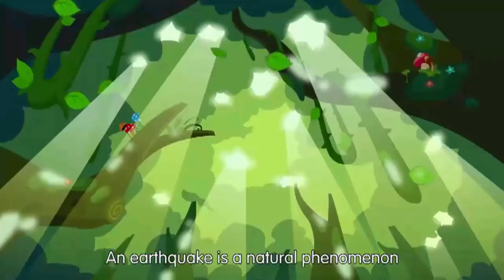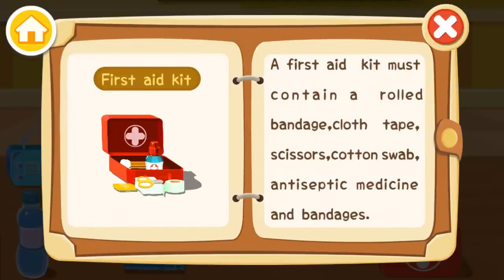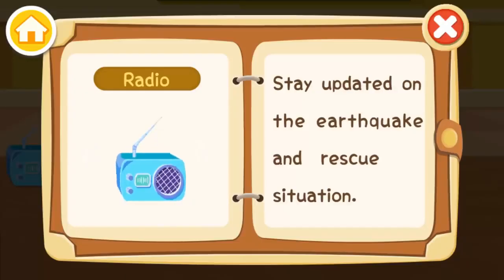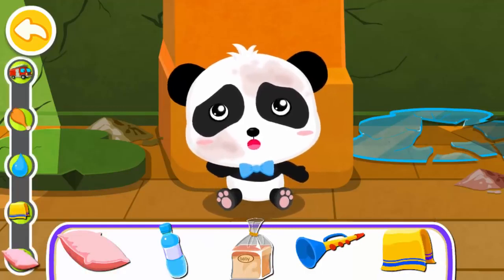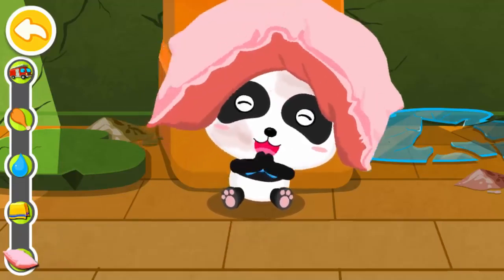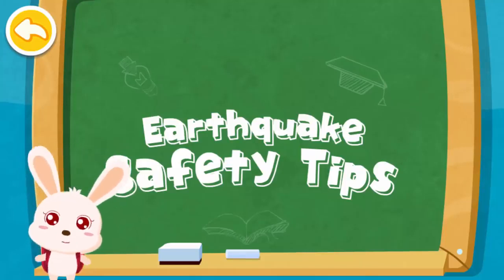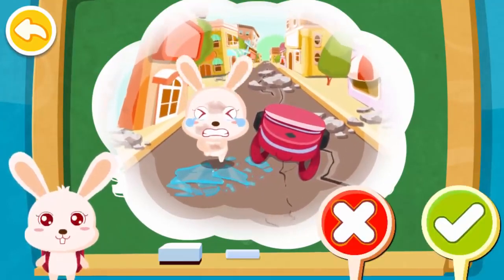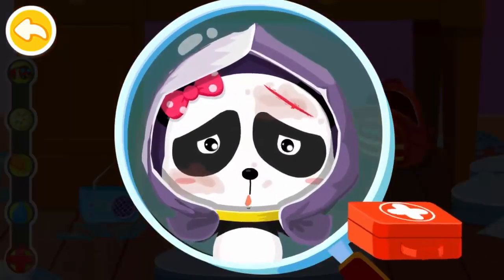Baby Panda Earthquake Safety Tips | Kids Games | Gameplay Videos For Children | BabyBus play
BabyBus
At BabyBus, our goal is to make learning a fun and imaginative experience for kids aged 2 - 6 by creating classic nursery rhymes, kid songs, and stories with 2D & 3D animations.

In the BabyBus world, KiKi, Miumiu, and their friends inspire kids to experience true friendship, care, creativity, and imagination in a fun and smart way. Through our songs and animations, kids around the world can learn about colors, letters, life skills, good habits, safety tips, and more in a fun and educational way.

In the eyes of Kiki and Miumiu, all things are alive: you can talk to animals, you can make friends with vehicles... All the activities can be enjoyed, you can experience different occupations, you can go everywhere... All the unknowns are interesting: what will be in space? Are there aliens on earth?... Join Kiki and Miumiu for the exploration of this world together!